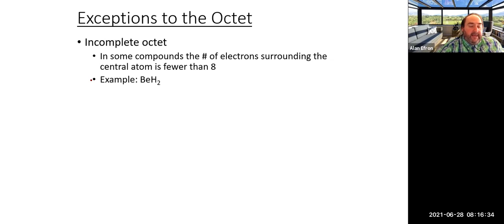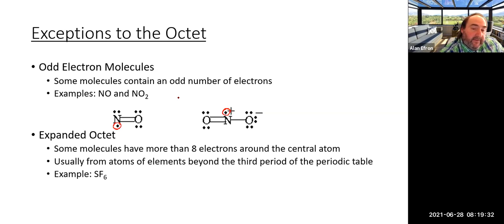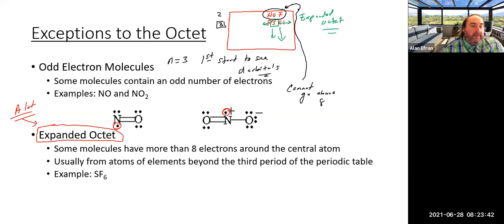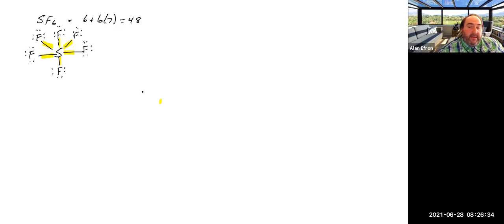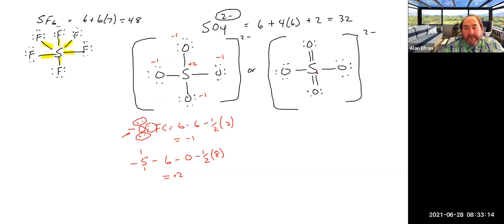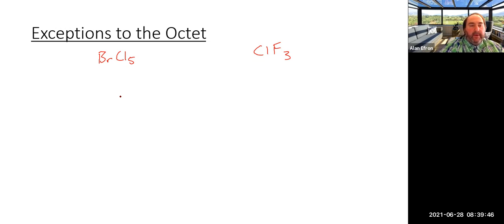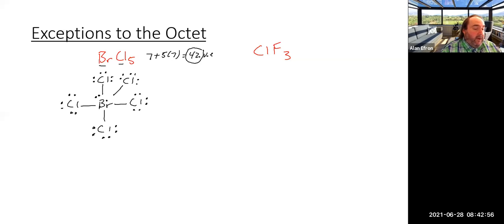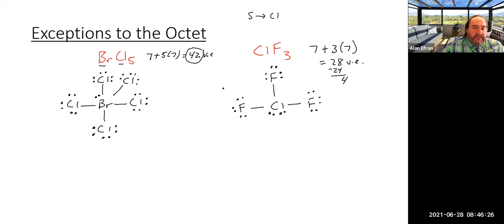Chem 200A Lecture 6/28/21 (Ch 3)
We lectured on Ch 3 (Exceptions to the octet rule)